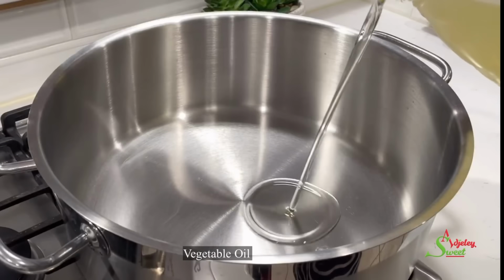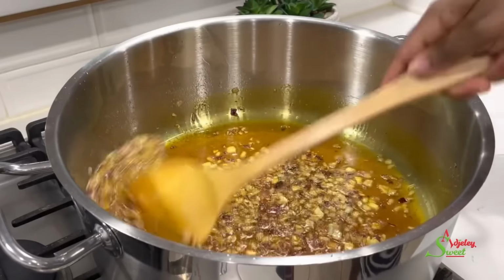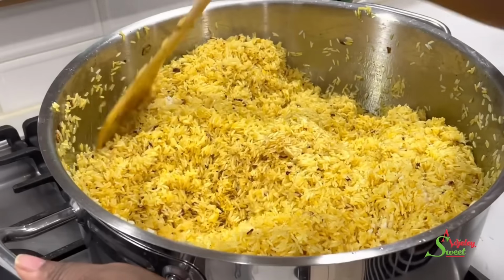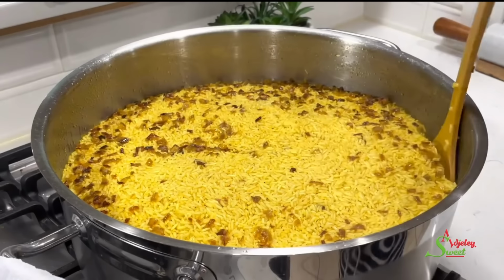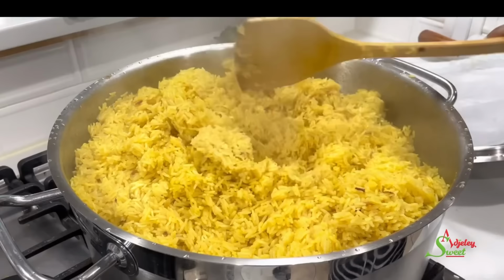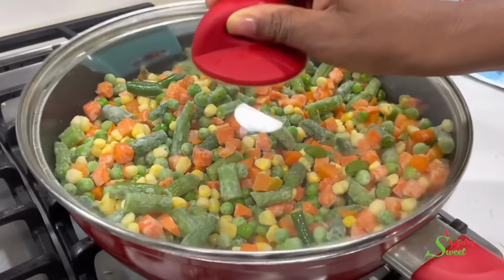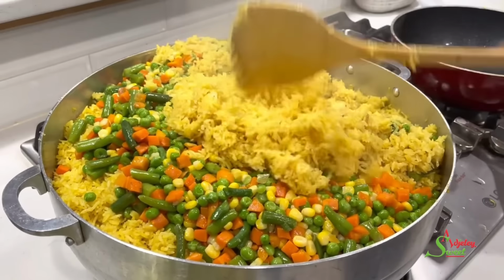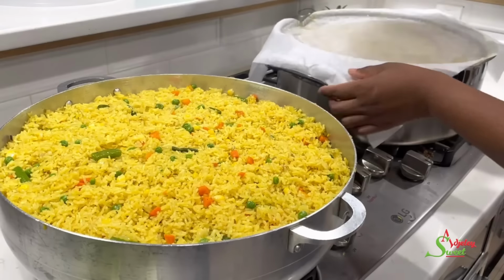Restaurant Style Yellow Rice | Making Two Big Pots Turmeric & Curry Rice Using Jasmin Rice